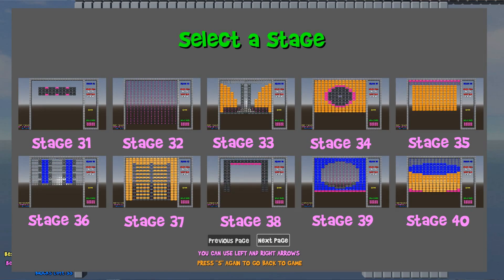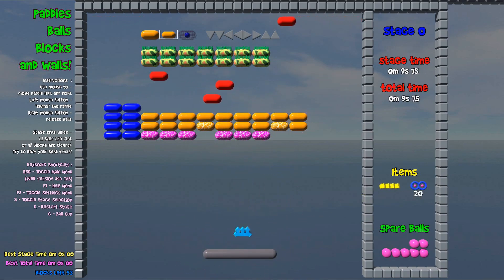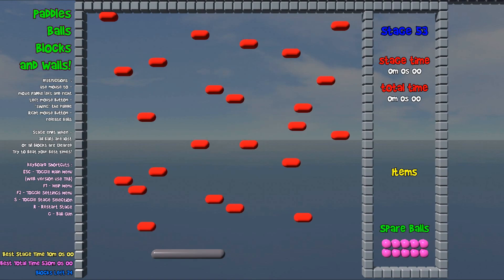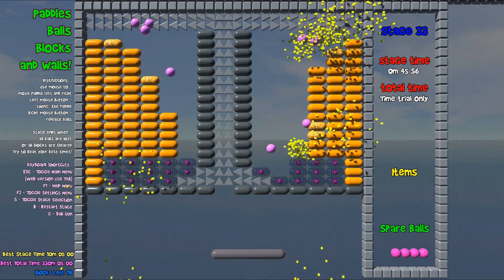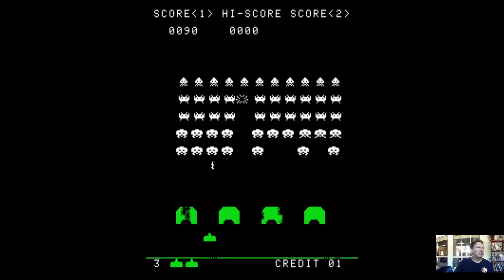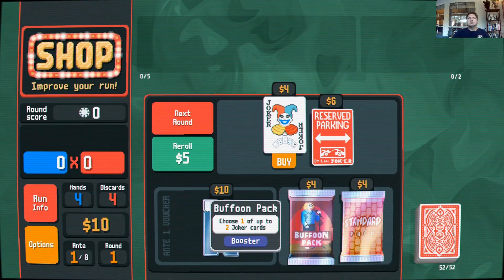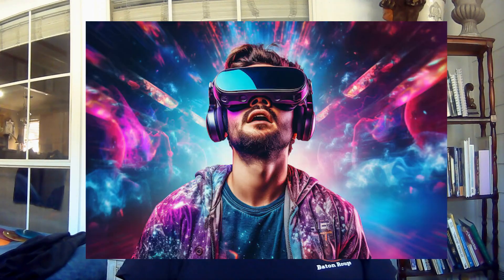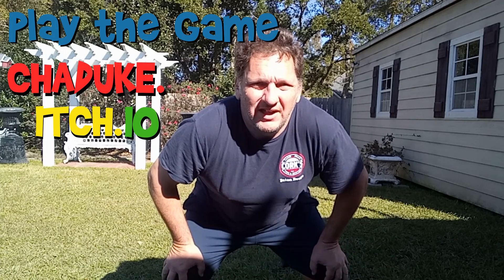Week 4 Done! Breakout Clone in Godot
I've got a month of working on this project finished and made a lot of progress so far!  I'm really excited to see what this project turns into as it progresses.  Enjoy the video.

I appreciate all the help I can get so I can continue to make games full time and publish them for free!